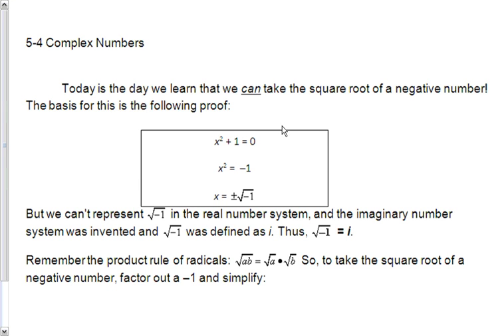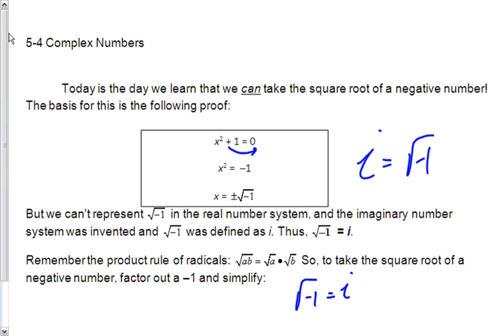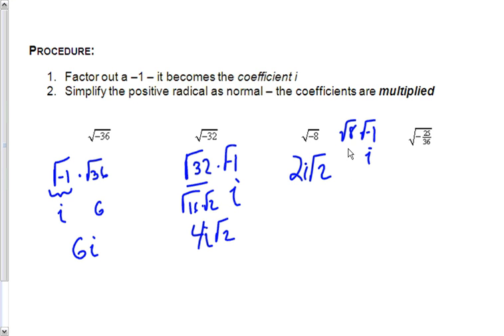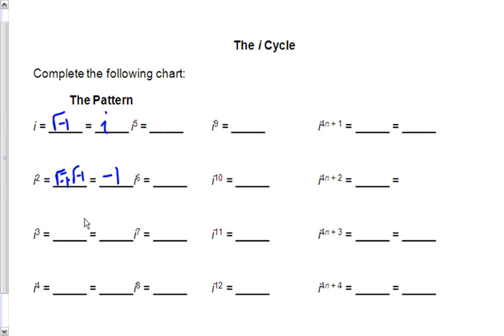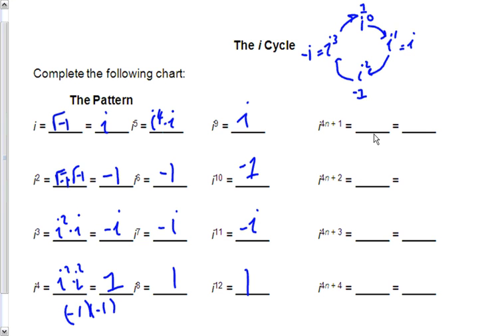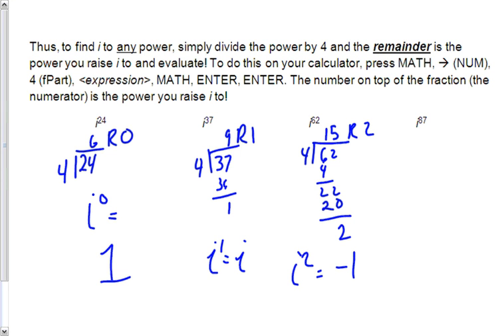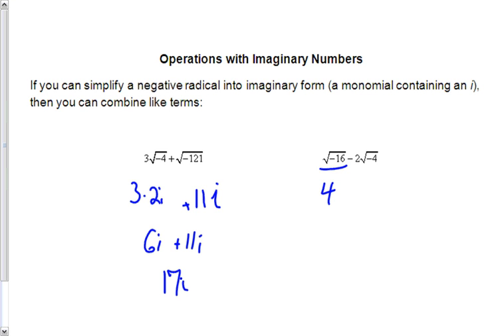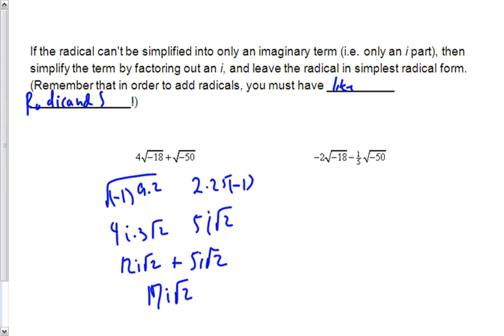5 4 complex 1